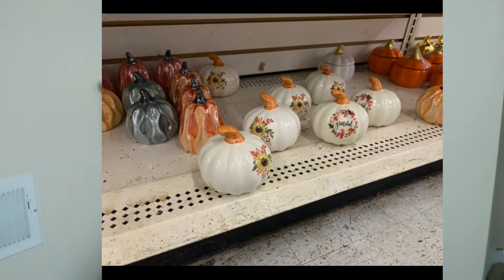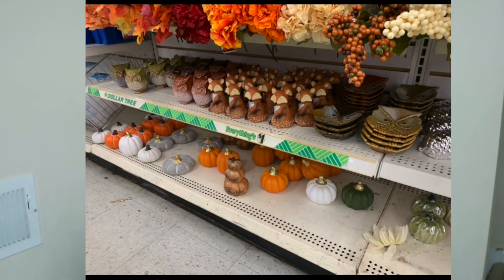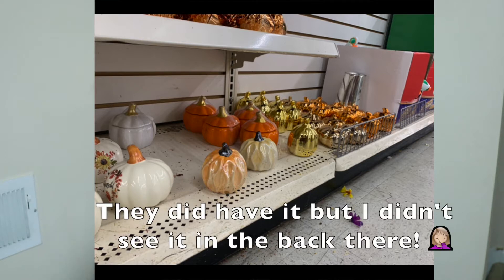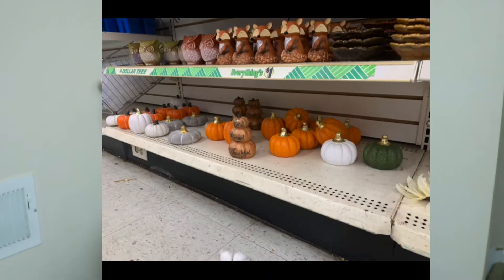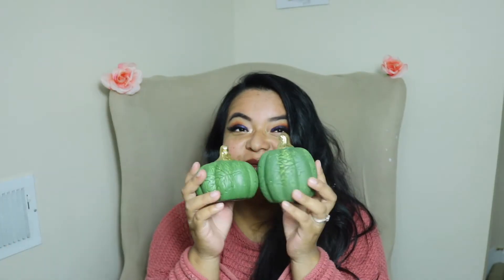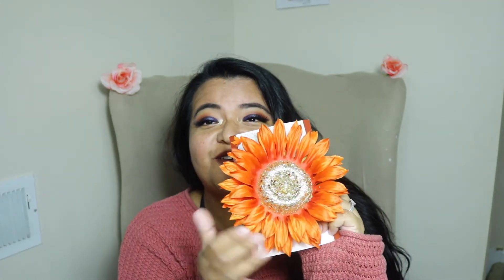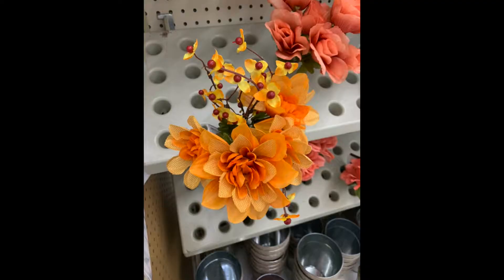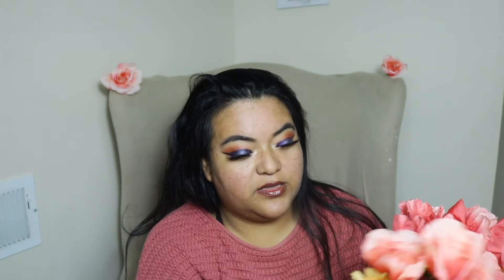New FALL 🍂 decor at DOLLAR TREE 🌳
I cannot believe what i've been seeing with my eyes but I'm NOT complaining: FALL IN JULY ❤️! I'm sure they'll come out with more but for now, I found a few decor items to include ceramic pumpkins, owls, foxes, and flowers. These little decor items are flying off the shelves so you NEED to get them before they're gone! They're such cute and inexpensive pieces to spruce up any space you want to make "fallish,"